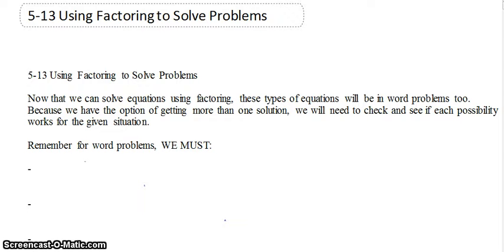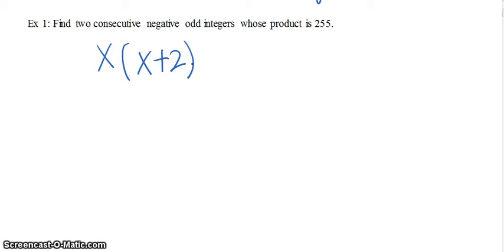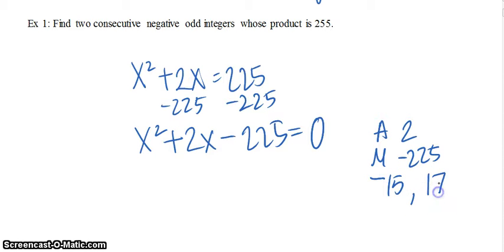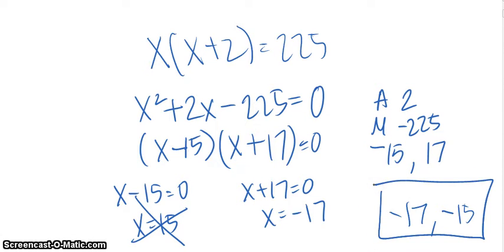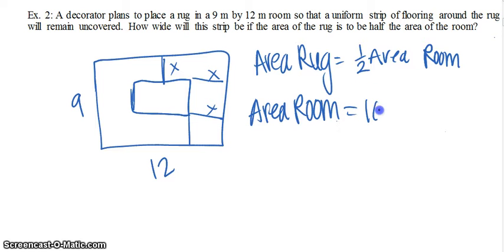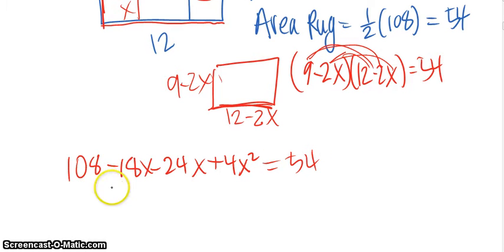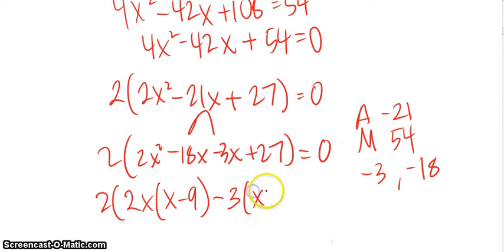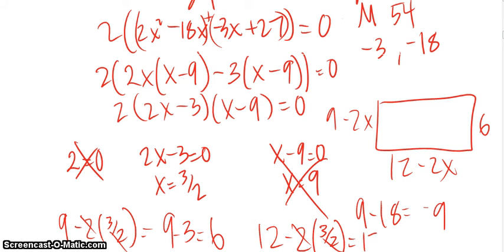5-13 Using Factoring to Solve Problems